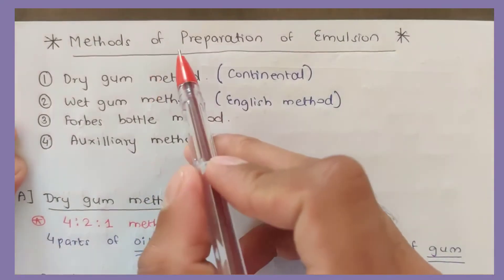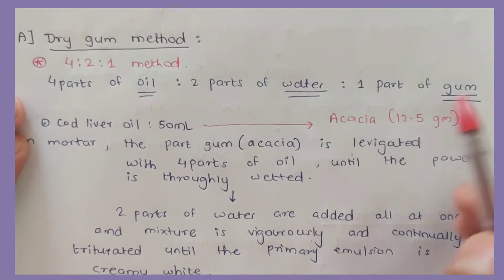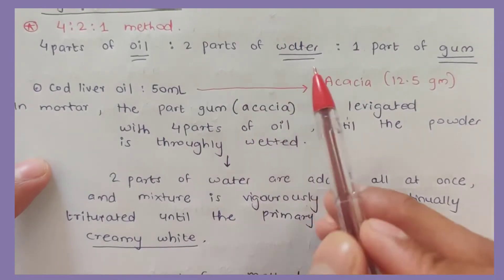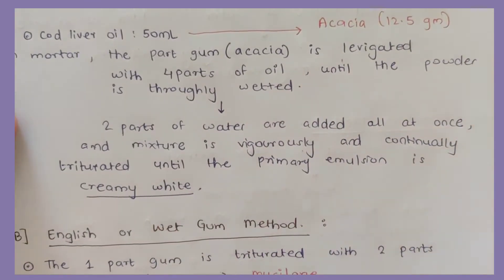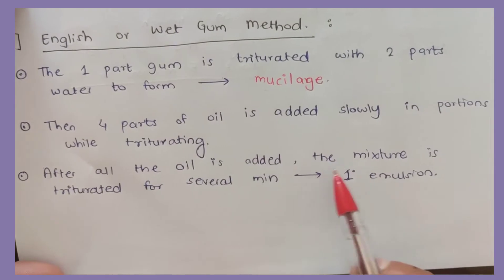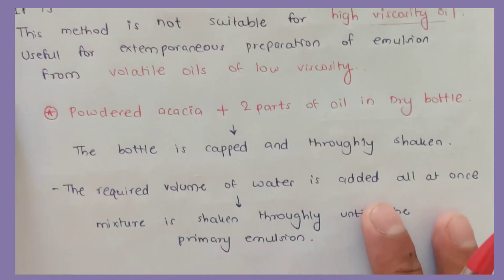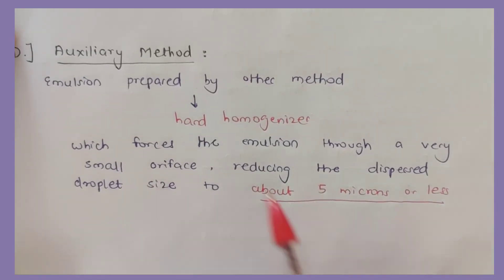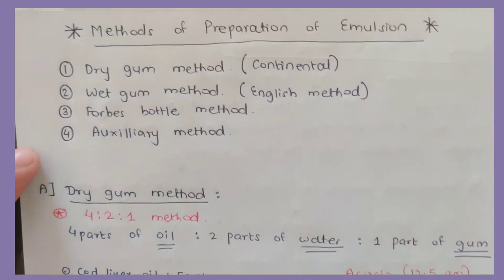Preparation of Emulsions ||PHARMAELITE || +91-8433830815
Hi GPAT/NIPER 2023,24,25 Aspirants!!

Regards,